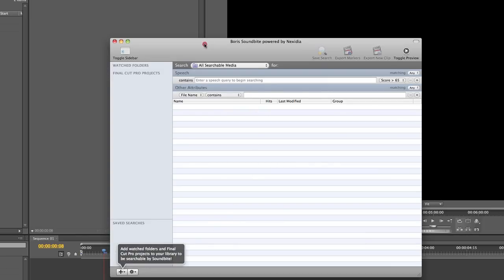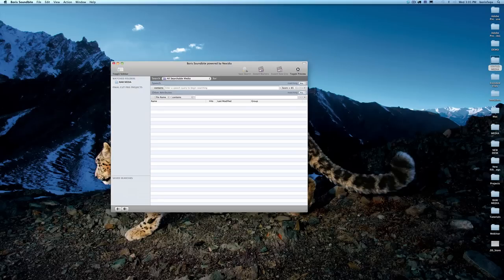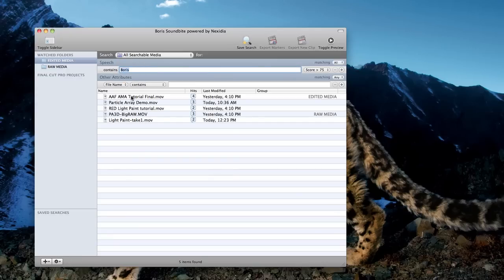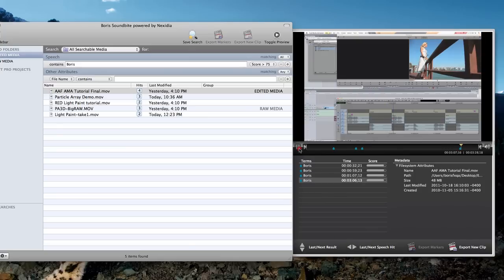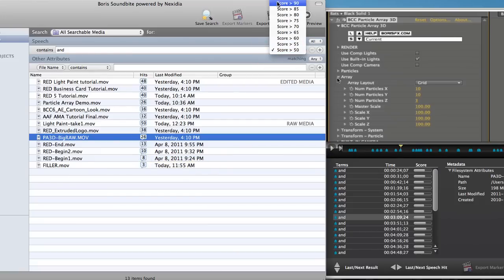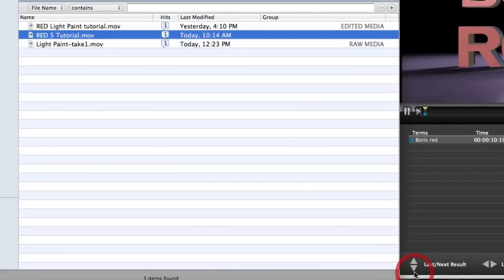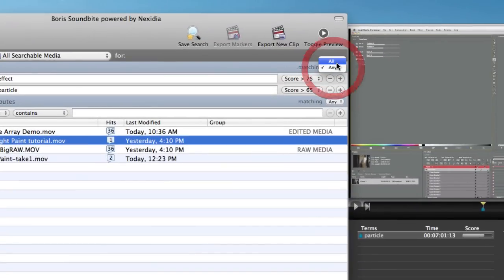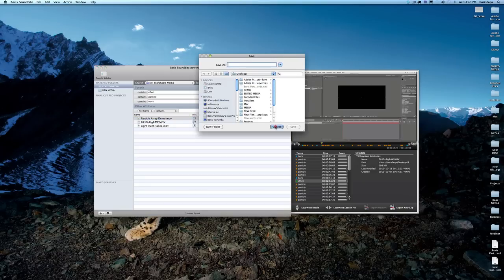Search for Dialogue and Insert the Perfect Take into Adobe Premiere Pro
Using Boris Soundbite, Paul Ezzy demonstrates how to quickly and accurately find any word or phrase spoken in QuickTime media files. He then exports selected clips to Adobe Premiere Pro.